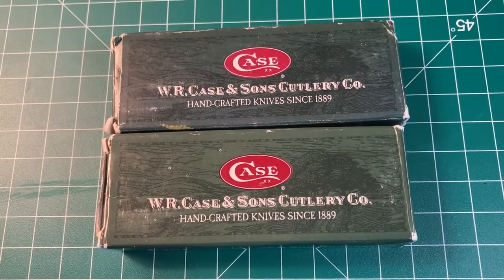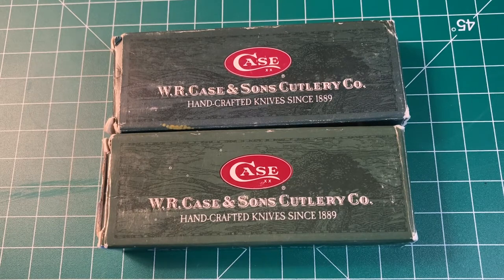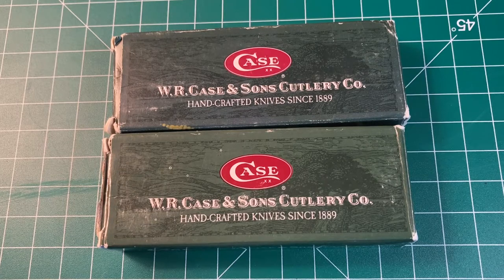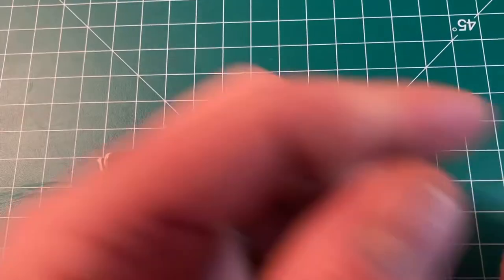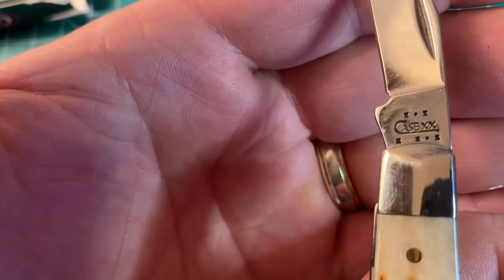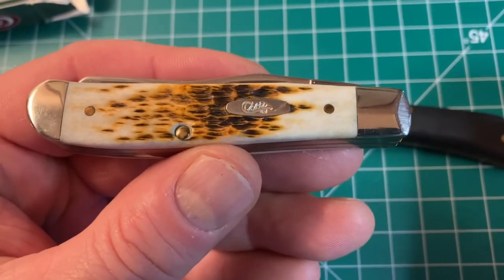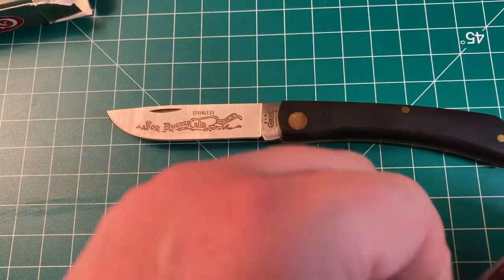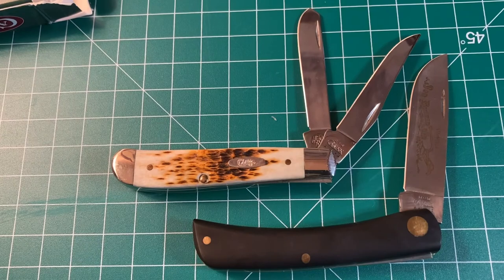Case Mini Trapper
So surprised to see these in the display case of a small pawn shop. The owner was easy to deal with, had some real knowledge about these two pieces, meaning he didn’t have to google it!